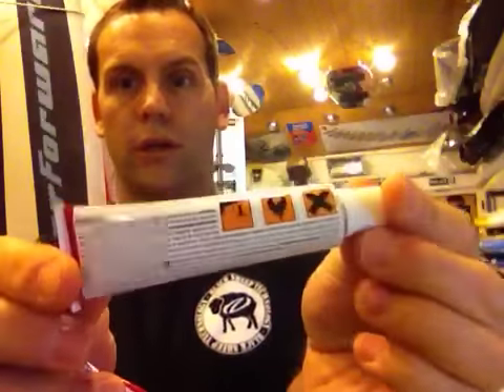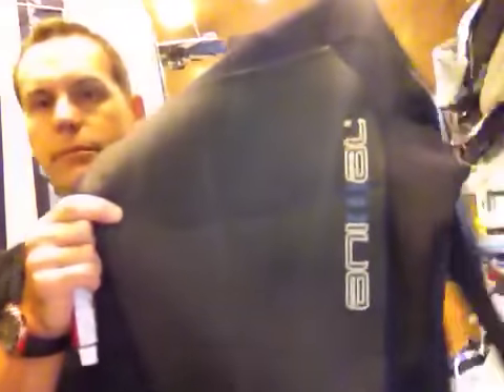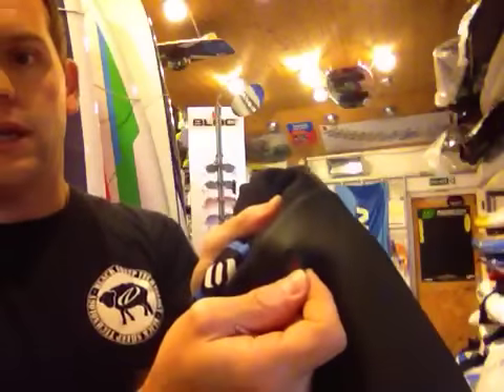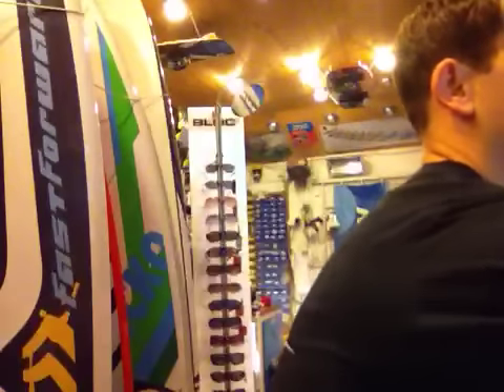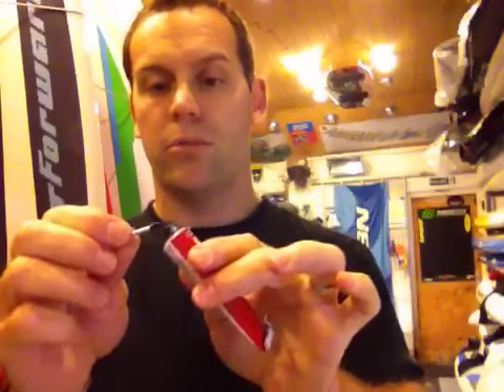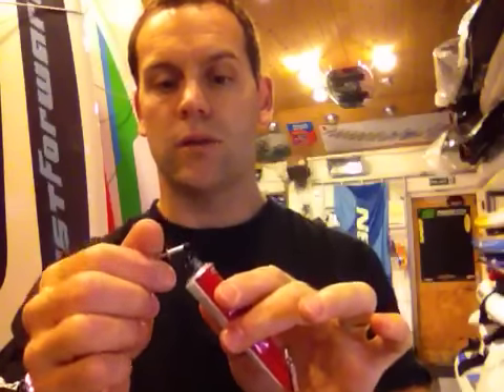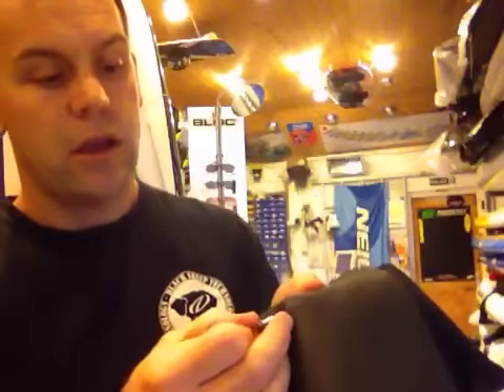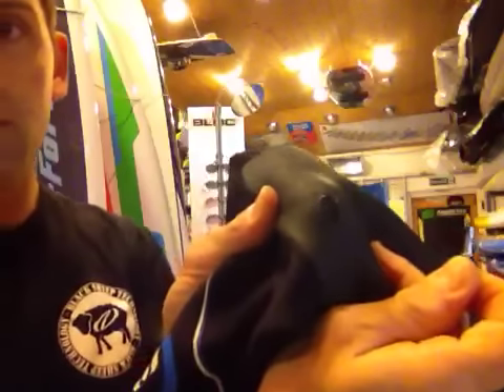Black Witch Neoprene Wetsuit Repair Glue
GLR gets all sticky with the Black Witch wetsuit repair glue.  Good stuff, just make sure you get your suit super clean, dry and salt free before you fix it.  I find it works better if it's at room temperature.  Top Tip - Leave it plenty of time to set up before you stick the edges together and don't use too much or it takes ages to dry!